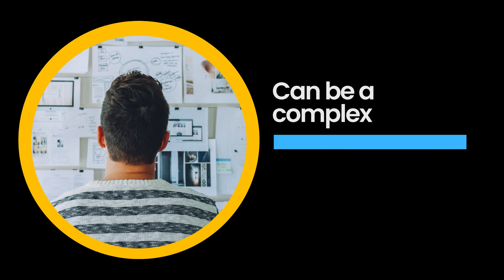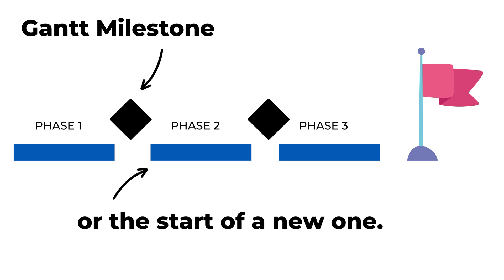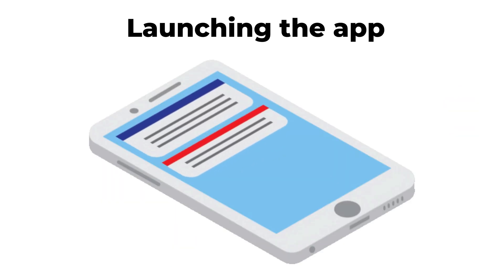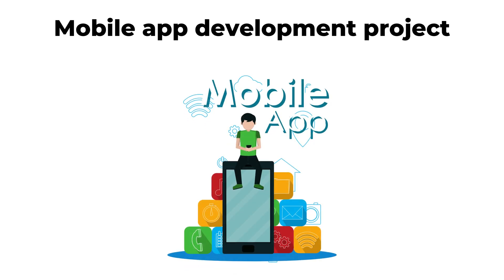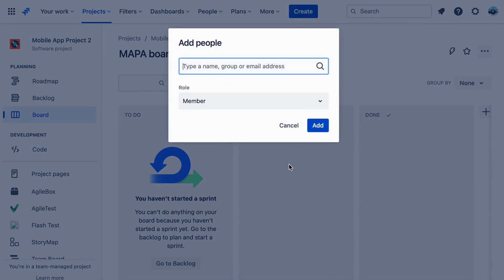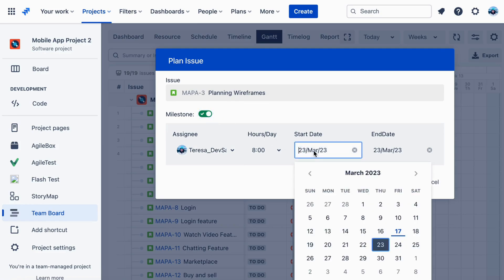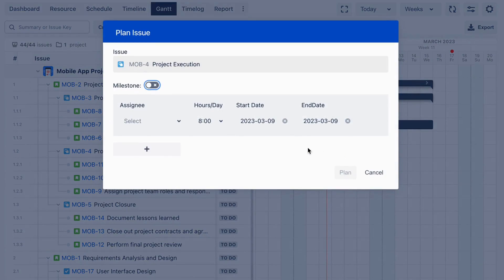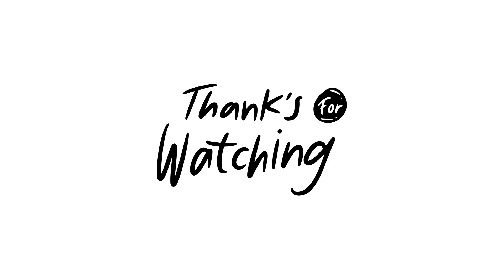Explain Gantt Milestones and How to do it with Teamboard ProScheduler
What do you think about Gantt Milestone?  In this video, we will discuss Gantt milestones

With Teamboard, you can easily create Gantt milestones, assign team members to them, set due dates, and track progress in real-time.

00:00 Introduce
00:20 What is Gantt Milestones?
01:09 How to do it with Teamboard
01:25 Example of how to do Gantt milestones with the teamboard in Jira